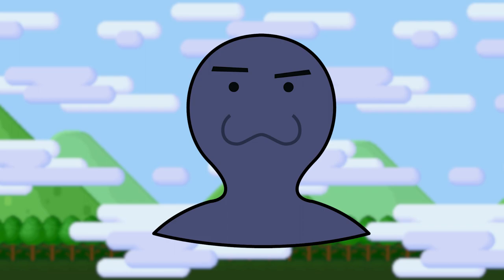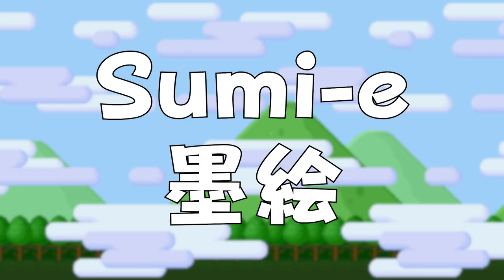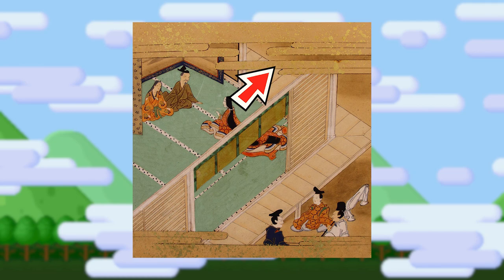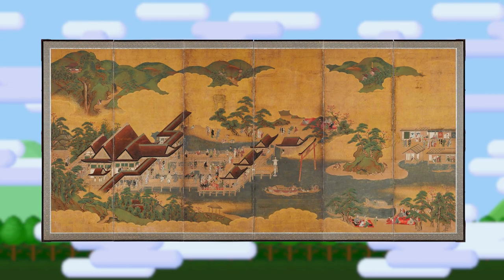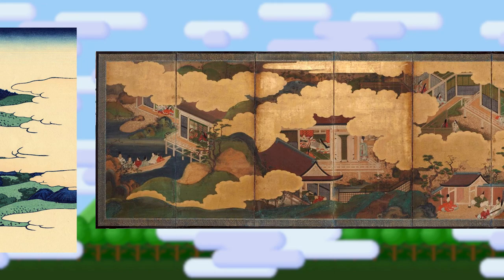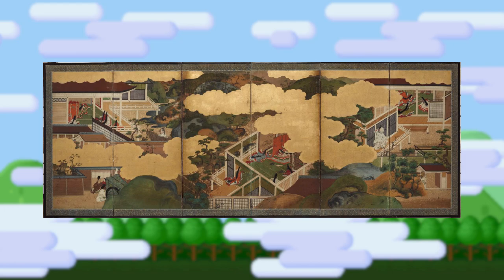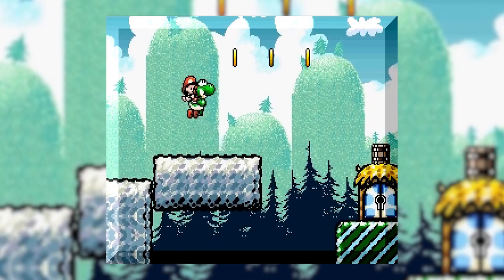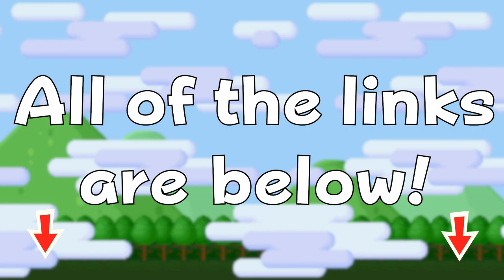How Mario World's Artstyle is Actually 800 Years Old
Unbeknownst to many, Mario games since the beginning have drawn a lot from nearly a millennium of Japanese and East Asian art. Today, we take a look at how all of this art has impacted the graphics of the biggest game franchise ever!

🢃More Art & Ukiyo-e videos🢃